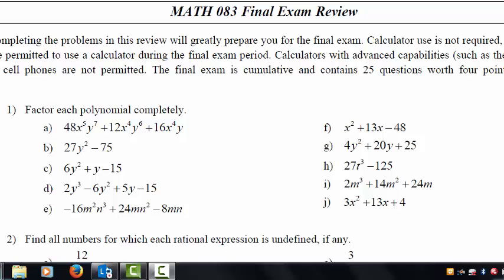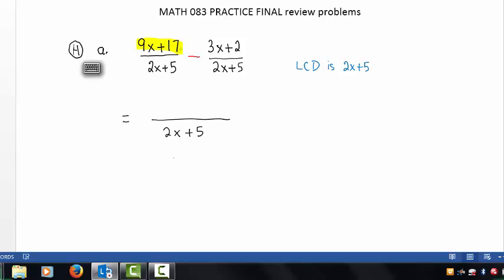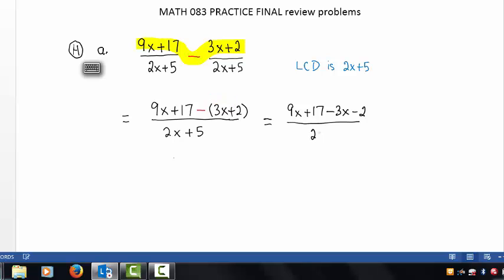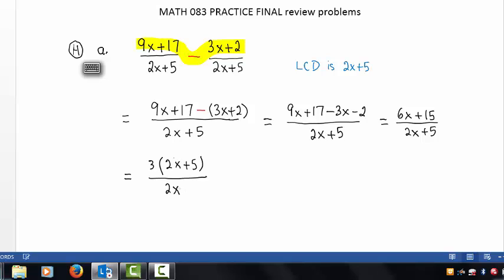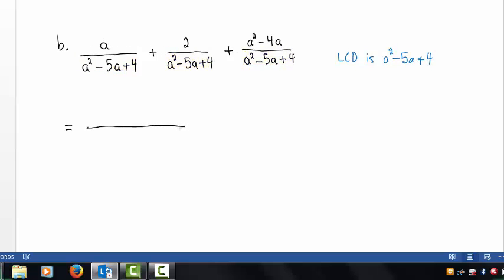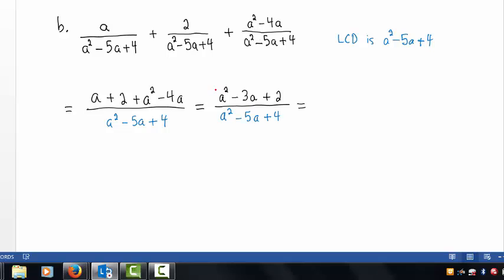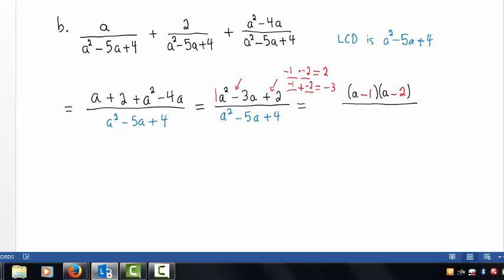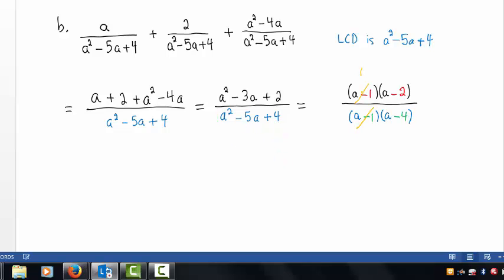Math 083 Final Exam Review, Problem 4, parts a and b